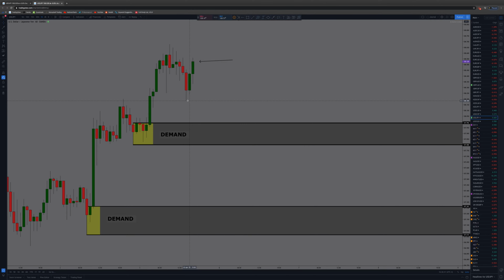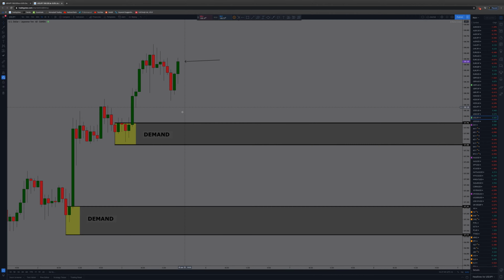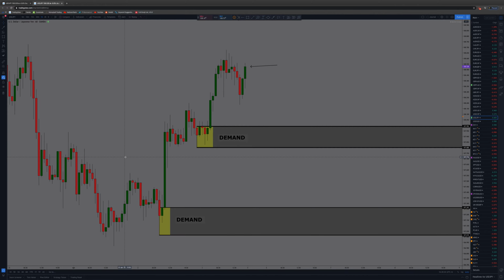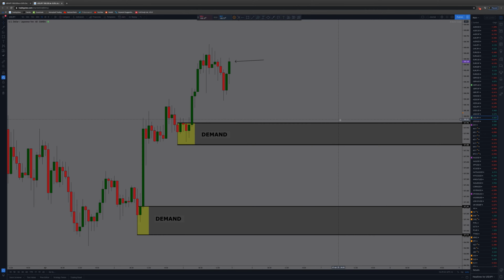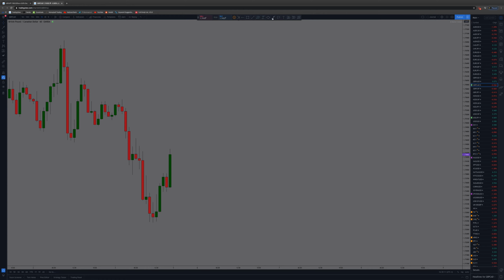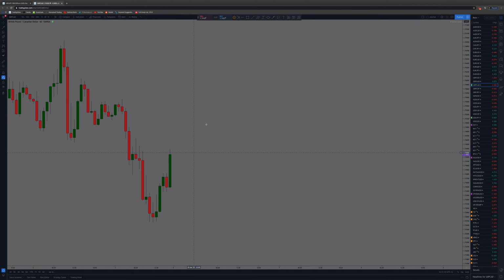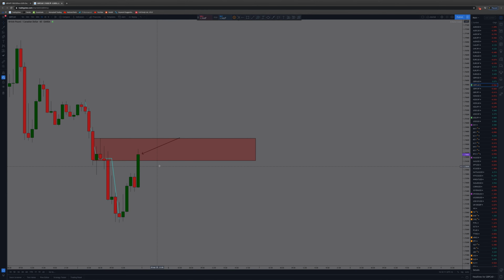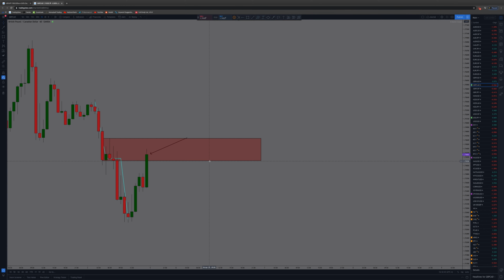How to Find Supply and Demand Zones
In this video I go over how I find demand zones on a price chart. Supply and demand trading can be used for forex, commodities and stocks, it is a very powerful methodology. Supply and demand zones can be easily found, you just need to know what to look for. I hope this video helps you start to be able to identify supply and demand zones easier!

Master supply and demand! 📊📚